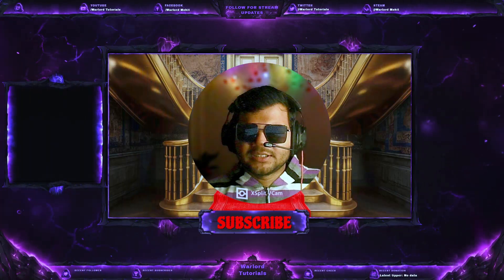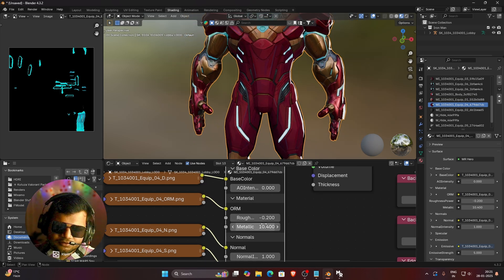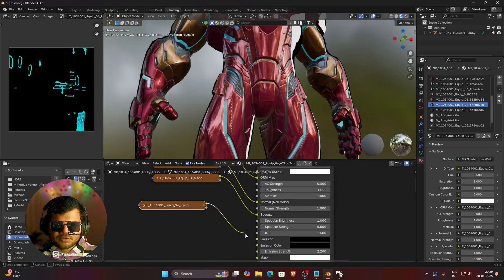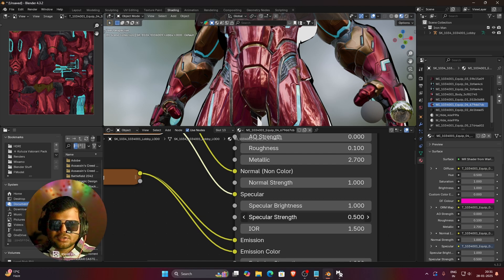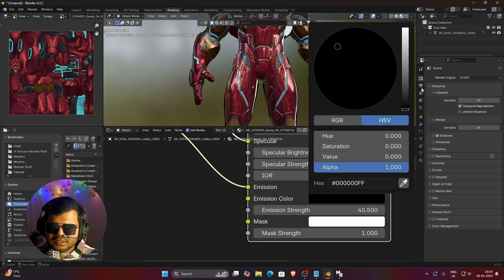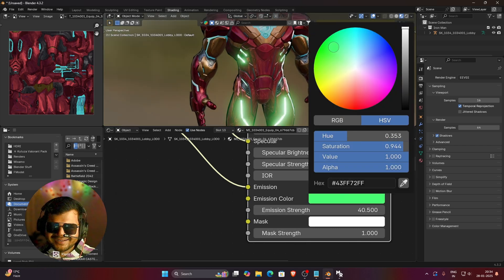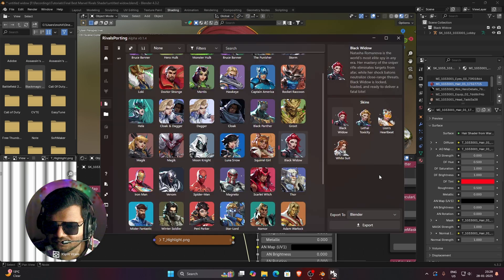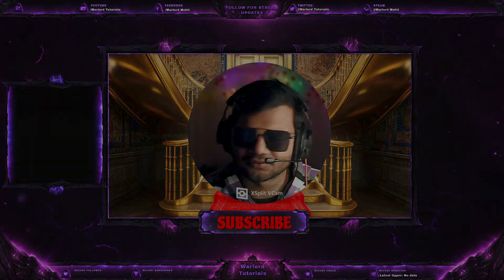🔥 BEST FREE Shaders for Marvel Rivals 3D Models! (2025 Guide) 🔥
🚀 Transform your Marvel Rivals 3D models with these AMAZING free shaders! Whether you're a content creator, 3D artist, or just a Marvel fan, this video reveals the TOP FREE shaders to make your models look cinematic, realistic — without spending a dime!

👇 👇 WATCH TO LEARN:
✅ Top Free Shaders for Marvel Rivals characters (Blender)
✅ How to download & install them EASILY
✅ Before/After comparisons to see the difference!

Chapters :-

00:00 Intro
00:22 NEW Shader Preview: Jaw-Dropping Visuals!
01:07 The BIGGEST Default Shader Issue
02:35 How to Apply the Shader: Supercharge Your Model!
04:20 Shader Controls EXPLAINED: Master the Magic!
06:12 Enable BLOOM: Glowing Effects Like a Pro!
07:52 Changing Emission Color
08:47 Bald Tony Stark? (Unexpected Glitch!)
10:05 How to use Hair Shader
11:52 Change hair color
13:07 Ending: Your Model Just Went SUPER-SAIYAN!